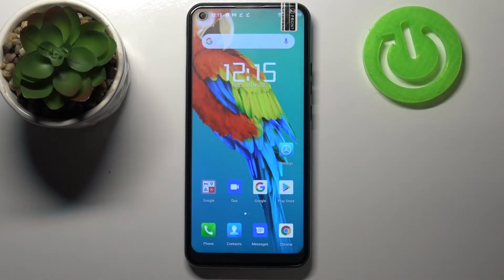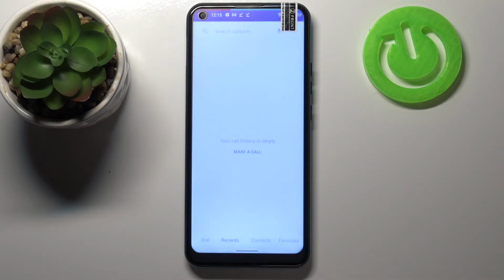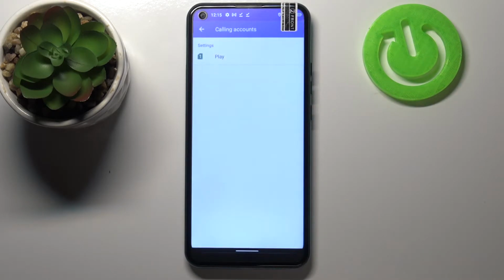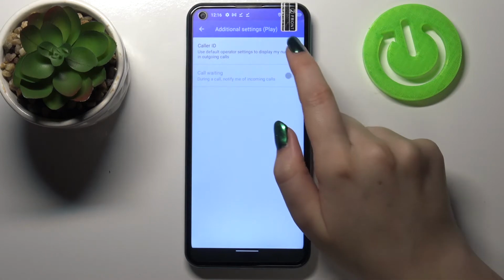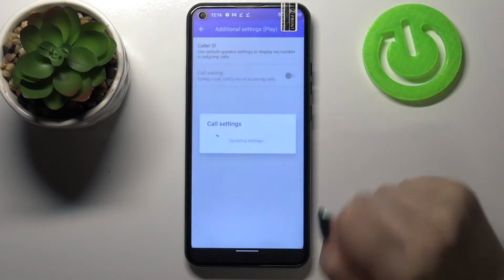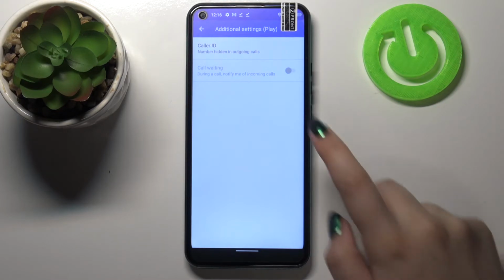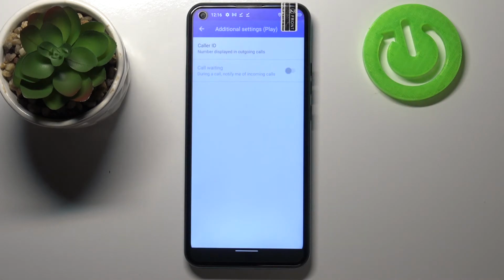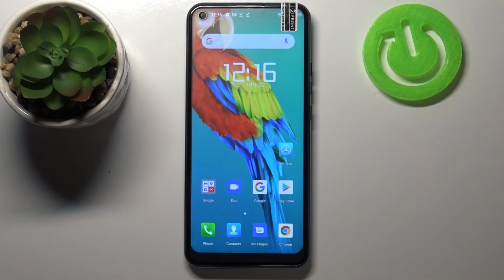How to Hide ID Caller on DOOGEE N30 – Show ID Caller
Learn more info about DOOGEE N30:
 Would you like to hide your phone number temporarily? If you need to call someone but don't want to reveal your number, we have the perfect solution. Follow our instructions and discover how to hide ID caller on DOOGEE N30. Also, learn how to show an ID Caller. Remember that if you hide your number, sometimes someone may be afraid of receiving calls from strangers, it may cause you to have problems with contact with these people, so hide your ID in extraordinary circumstances.

How to Hide Caller ID in DOOGEE N30? How to Show Caller ID in DOOGEE N30? How to Enable Caller ID in DOOGEE N30? How to Check Caller ID In DOOGEE N30? How to Open ID Settings in DOOGEE N30? How to Show Phone Number Caller ID in DOOGEE N30? How to Hide Phone Number Caller ID in DOOGEE N30?